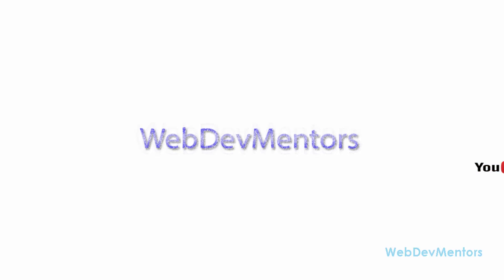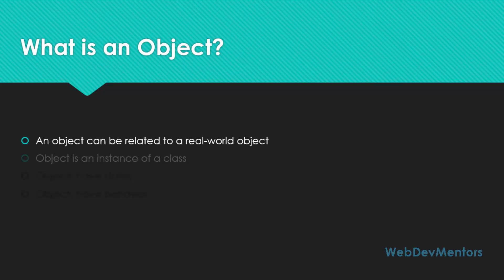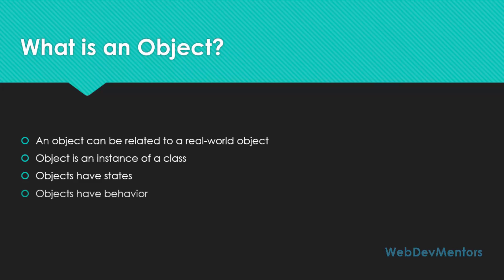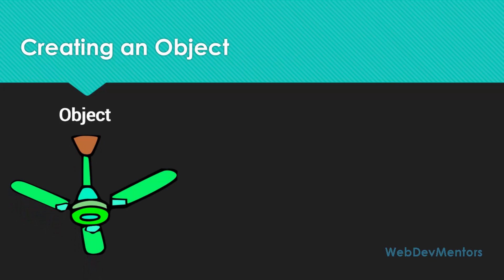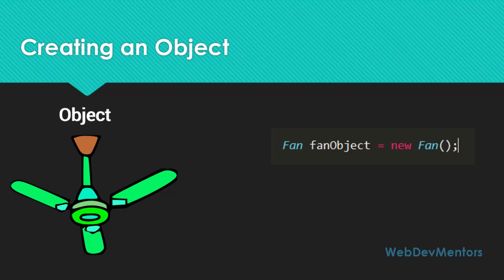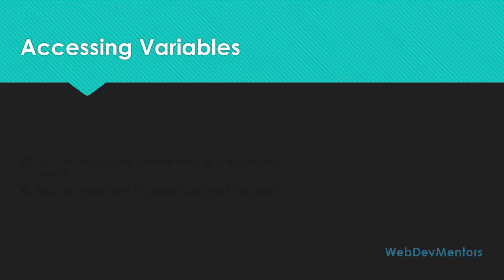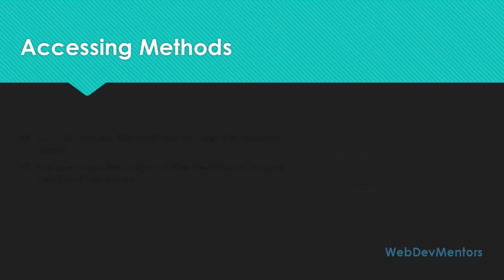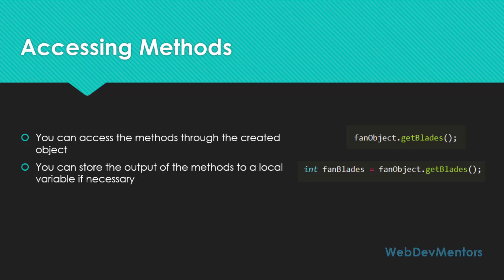6. What is an Object in Java?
What is an Object in Java?
Object is an instance of a class that can be related with real world objects. The video shows how to create an object, accessing variables and methods of an object.

by
Vasandkumar